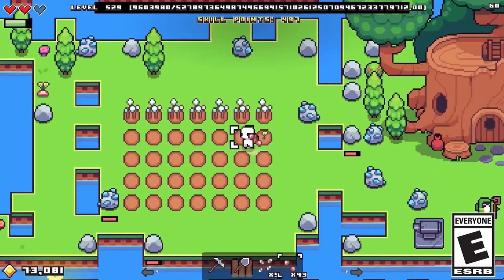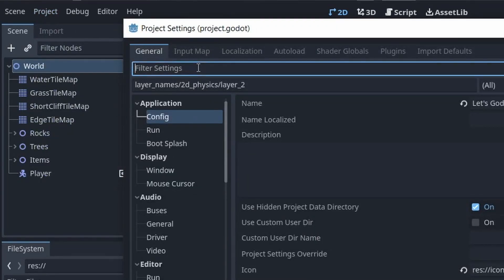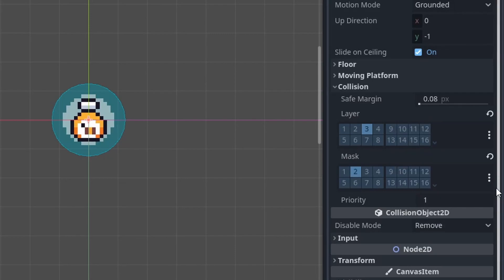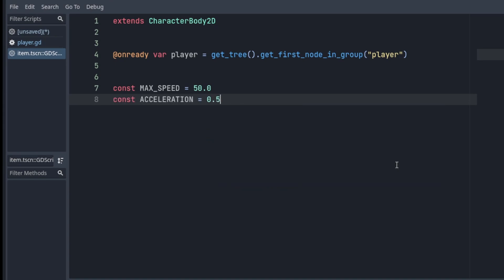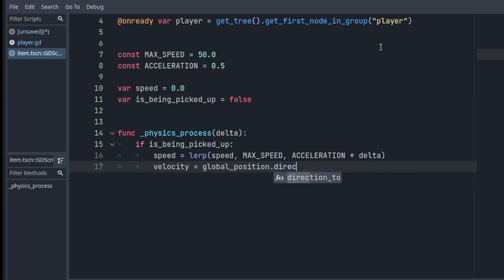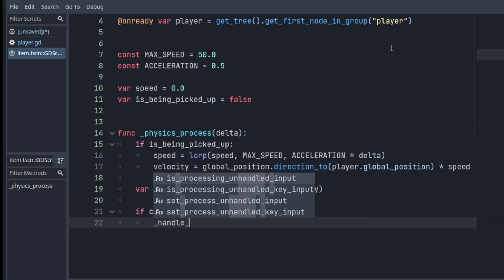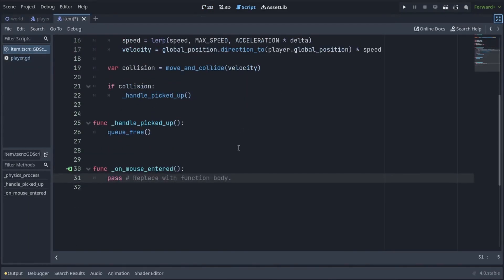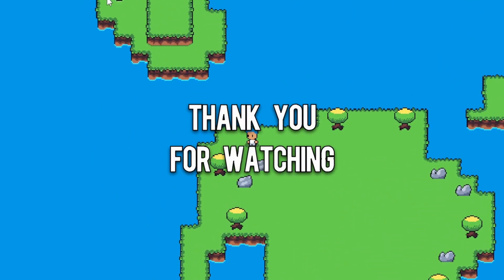Pick Up Objects with the Mouse in Godot 4 | Let's Godot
Forager made an interesting design decision making the item drops able to be picked up by hovering the mouse cursor over them. This allows players to pick up items from a distance, which is very different from other surival and farming games such as Minecraft and Stardew Valley. Let's code collecting items with the mouse for our 2D survival Godot game. :)

🎵 Journey of the Prairie King - Final Boss & Ending - ConcernedApe
🎵 Raven's Descent - ConcernedApe
🎵 Ghost Synth - ConcernedApe